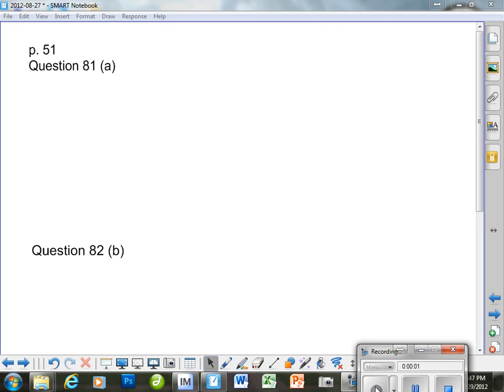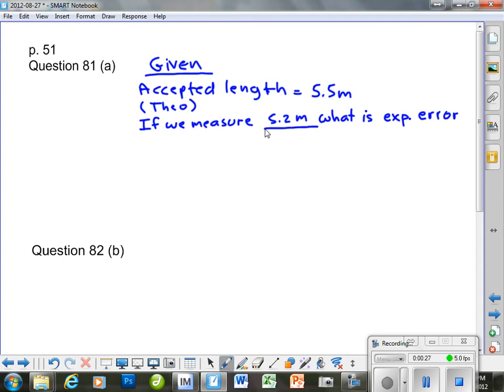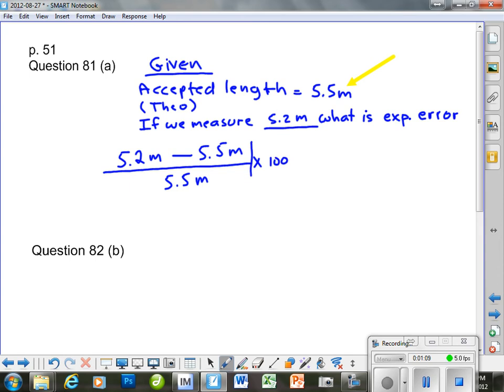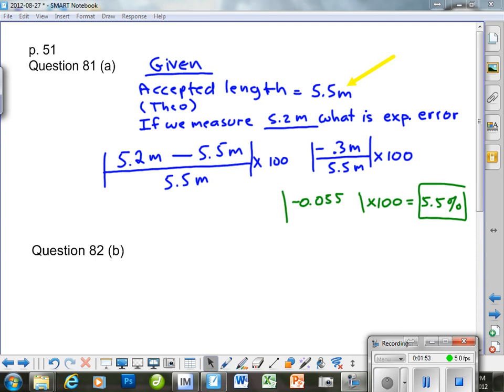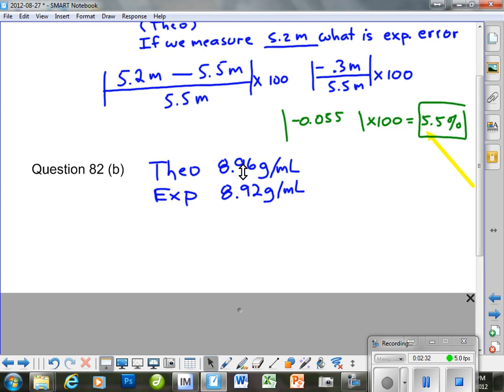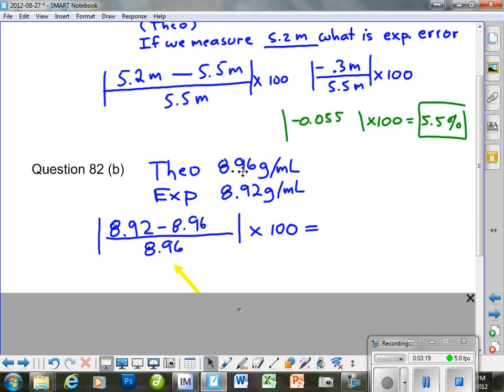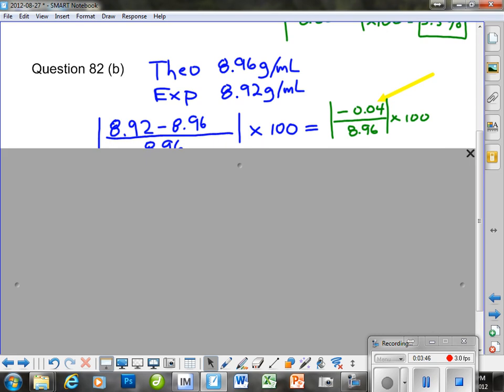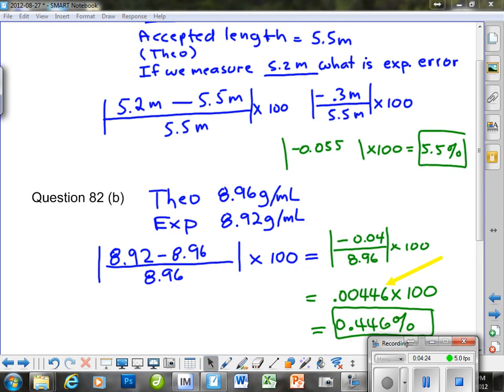Experimental Error Calculations - Part 2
This Part 2 continuation actually shows complete to 2 different homework problems on experimental error.